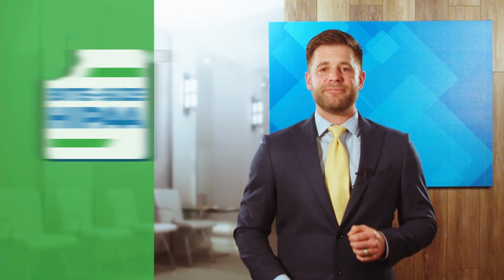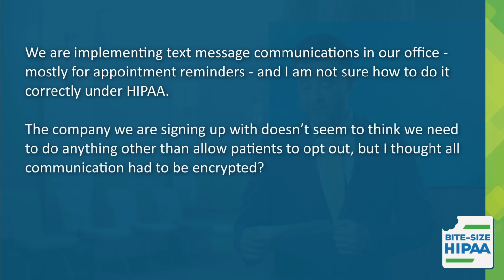Disclosing Risks Associated with Text Communication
Discover the HIPAA dangers of unencrypted text communication. Learn about the risks associated with text communication and how to use text in your dental practice with Bite-Size HIPAA.